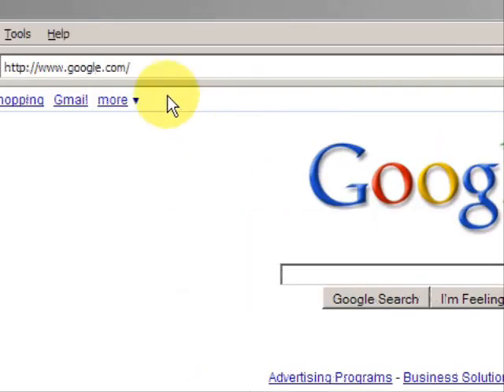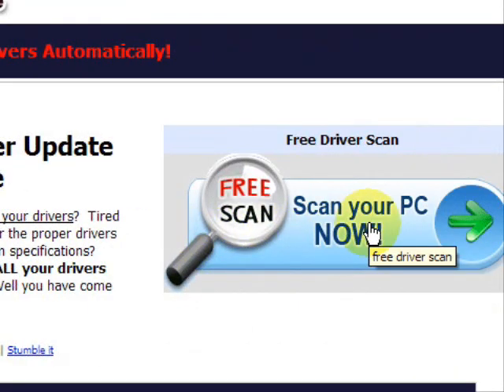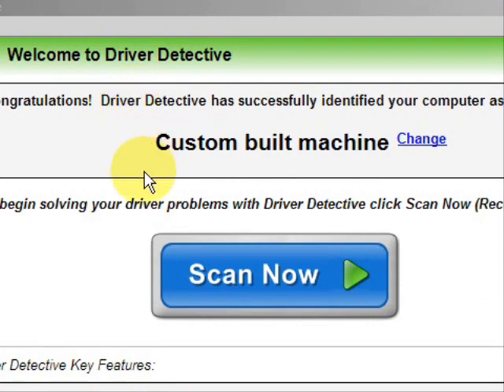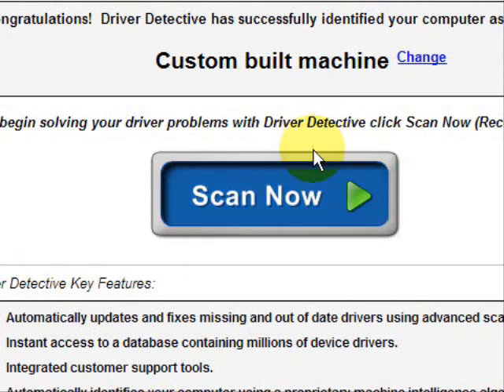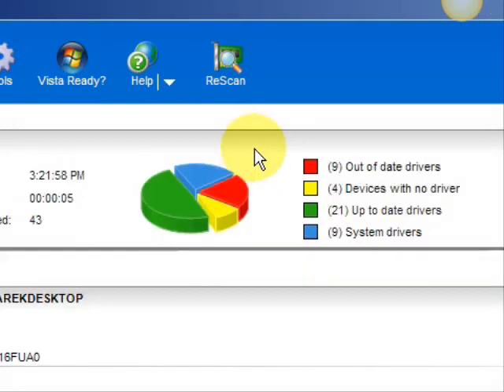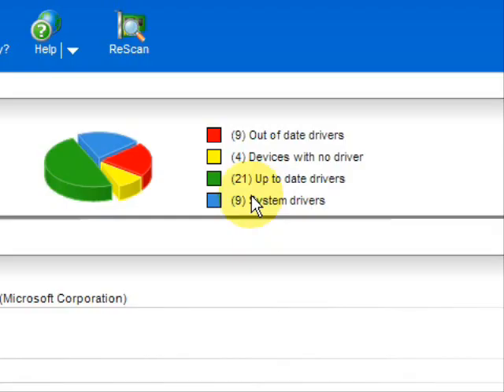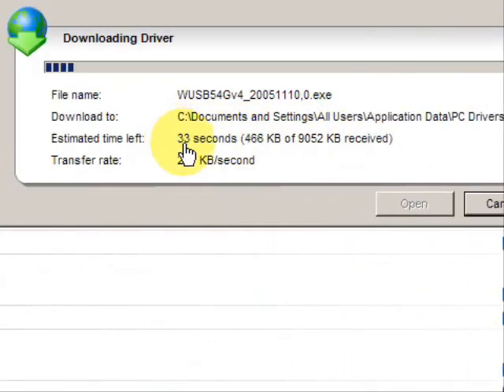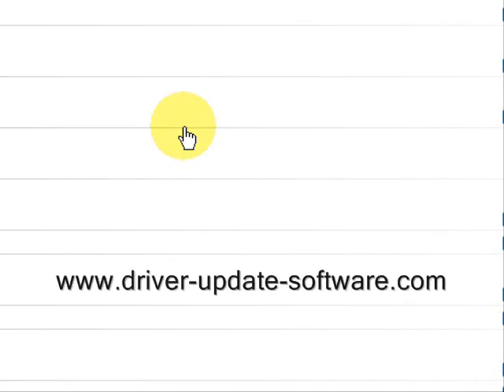My Keyboard Does Not Work - Fix It EASILY [Working 2021]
Tired of wondering why your keyboard does not work?  Well you have come to the right place.  In this tutorial I will explain how to fix keyboard problems easily.